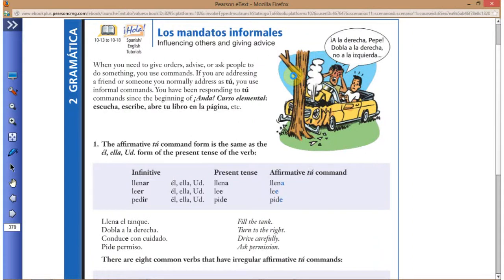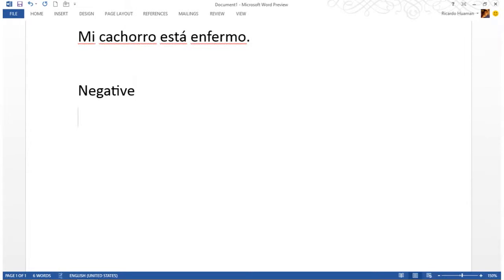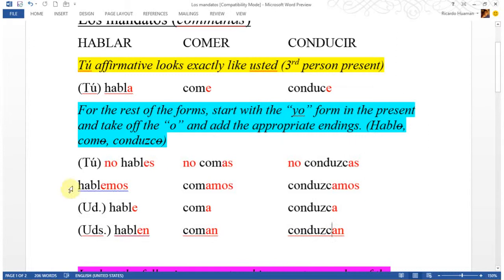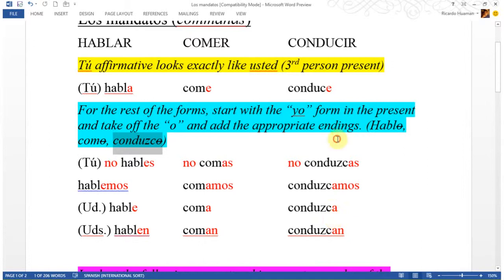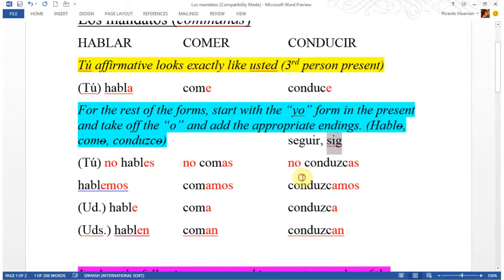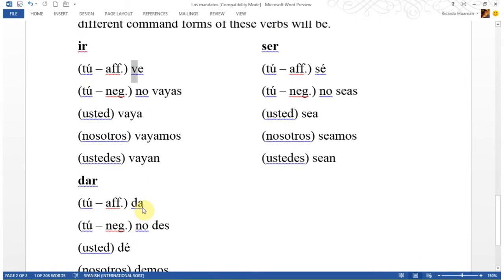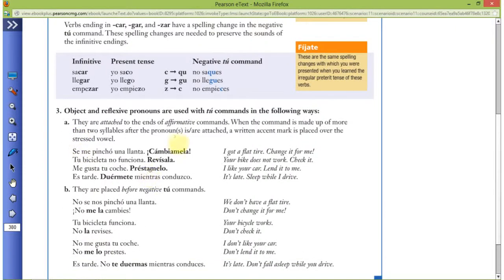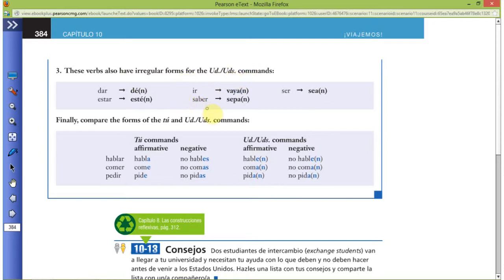Anda Chapter 10 - Formal and Informal Commands